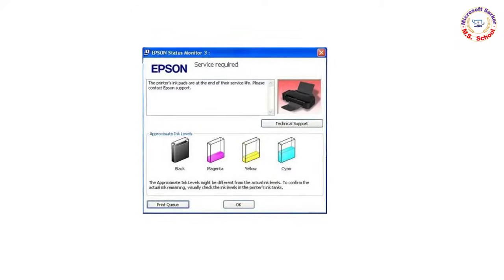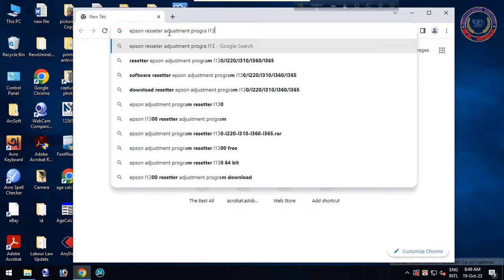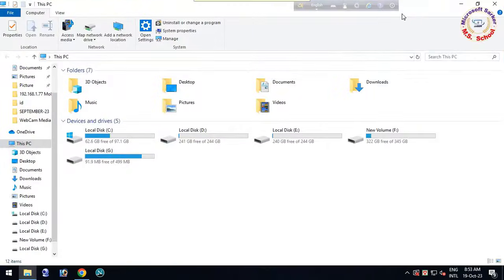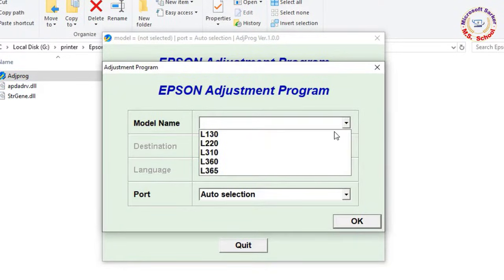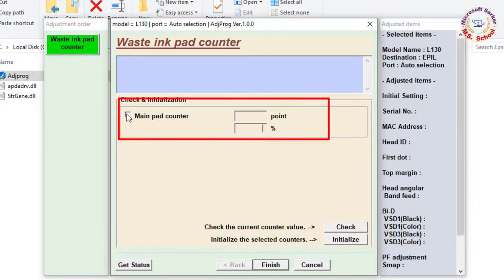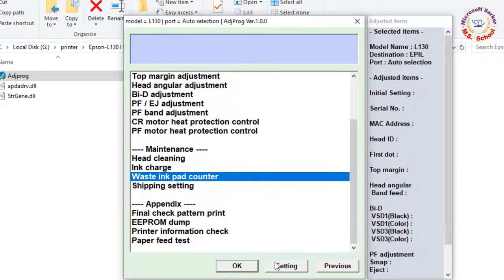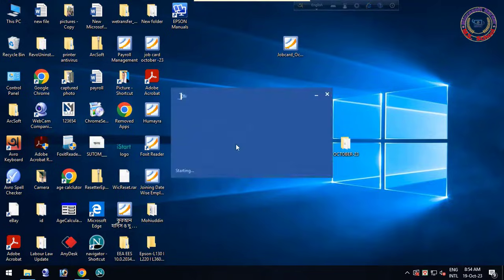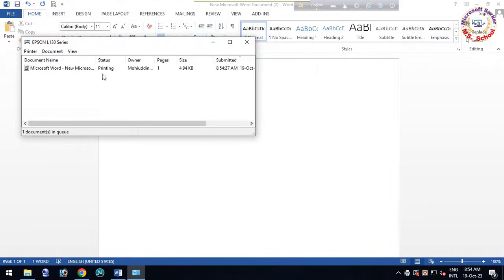How To RESET EPSON L130,L220,L360, L365| Waste ink pad counter |L130 Resetter Adjustment Program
working step.

1. Today we going to learn how to reset ink pad counter of Epson L130
2. Firstly, go to your chrome web browser
3. Type url bar it “Epson L130 resetter adjustment program”
4. Now go to following this site
5. Now go to following this google drive download link
6. Now download this software from google drive to your hard disk drive.
7. Extract this rar file
8. Now open this file
9. Now select your printer model name
10. I select L130
11. Now click “ok”
12. Now click “particular adjustment mode”
13. Now select “waste ink pad counter” and ok
14. Now tik mark the “Main pad counter”
15. Now click check and click initialize
16. Now restart your printer from printer on off switch
17. When first box showing “0” point then you can ensure now the printer is ready for print.
18. Finally click the finish and close the software
19. Now go to your document for print
20. That’s all, your printer is now ok
21. Remind somedays later you need to replace a new ink pad for printer, otherwise your printer will be damaged for waste ink.
22. Or you can bypass printer waste ink pot by a flexible pipe by it pot size
23. Thanks for all…

Epson L130 resetter is a software used to reset waste ink pad counters on Epson L130 printers. This Epson L130 resetter we share is free and can be used on more than one PC. Epson L130 resetter may fix errors that occur on Epson L130 printers when exiting “Service Required” Error messages.

How to use Epson l130 Resetter? Is almost same as other resetters on Epson printers. After you download it, just extract it later, you must run an adjustment program file named “AdjProg.exe“. Then you can select printer type by pressing the “Select” button, select “L130” Model Name, then click “Ok“. Followed by selecting “Particular Adjustment Mode” button, then selecting “Waste ink pad counter“, tick “Main pad counter” option, click “Check” button, tick again on the “Main pad counter“, last click the “Initialize” button. Finished.